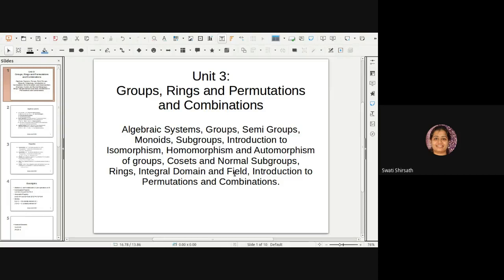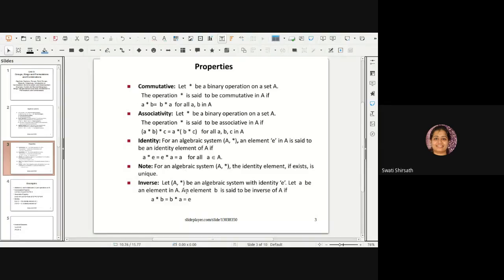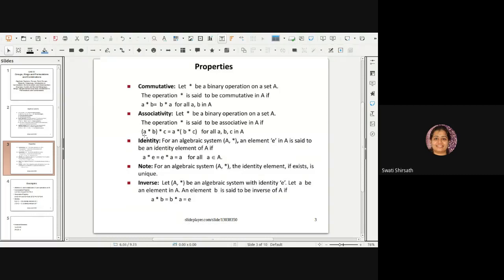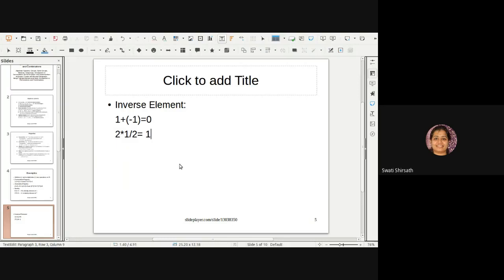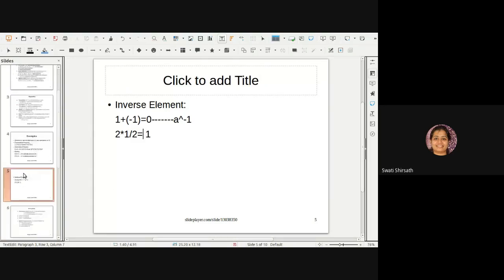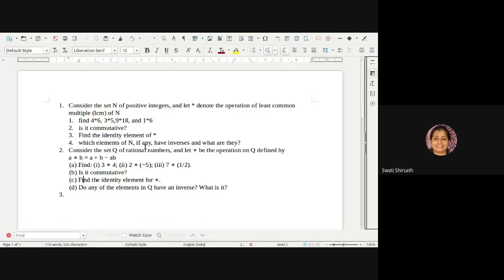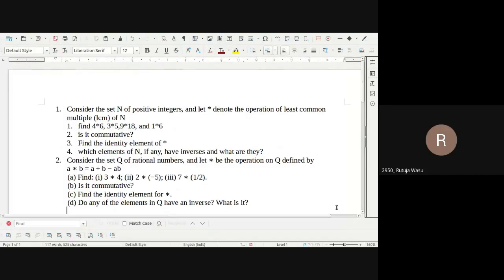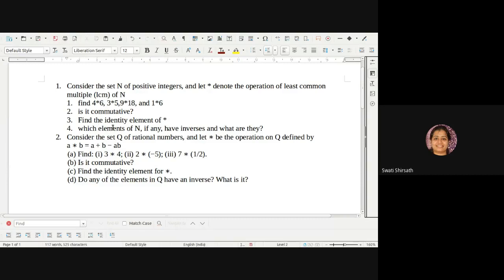Algebraic System and Binary Properties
Algebraic System and Binary Properties like associative, commutative, identity, inverse.